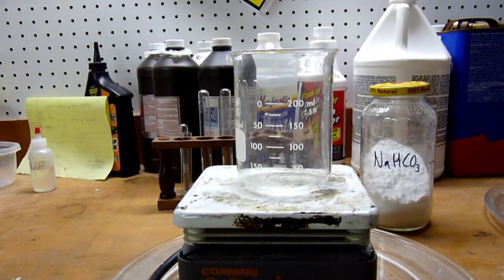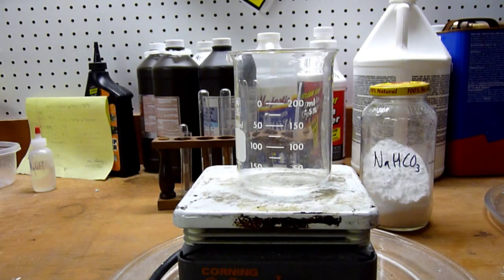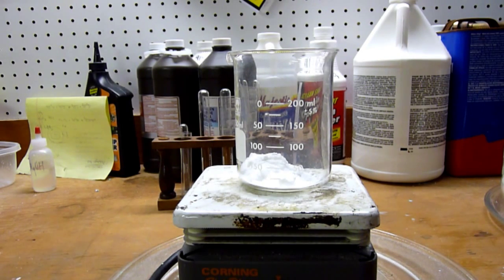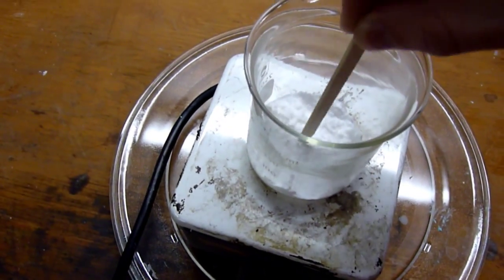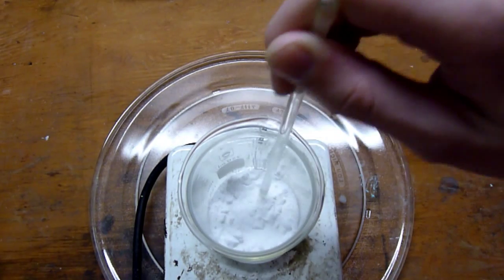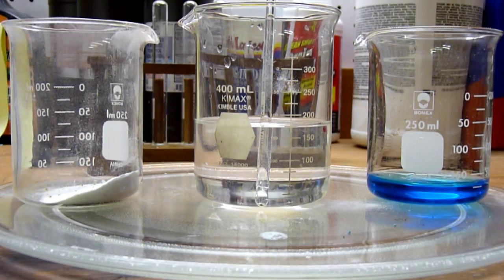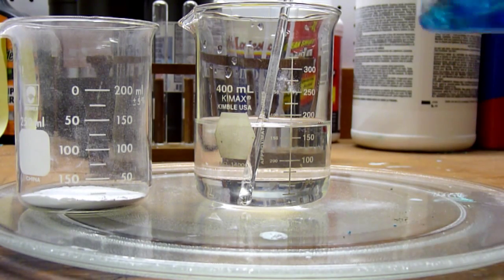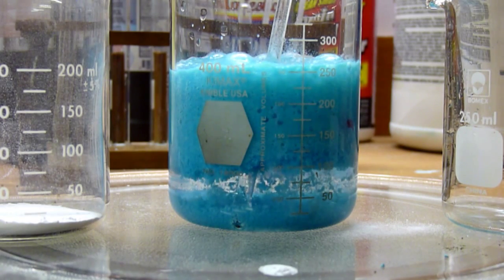Copper II Carbonate: The Easier Method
In this video I demonstrate a more convenient method of making copper II carbonate.